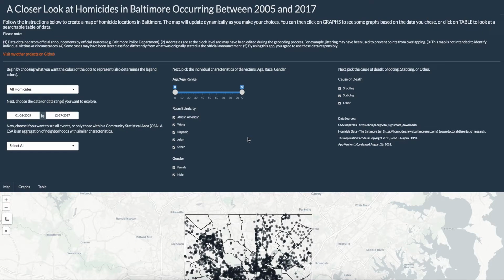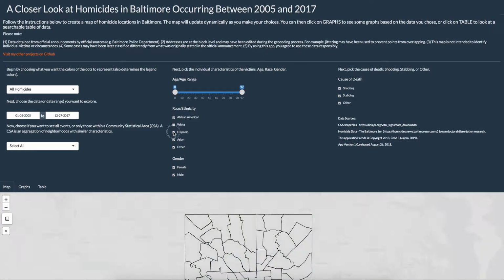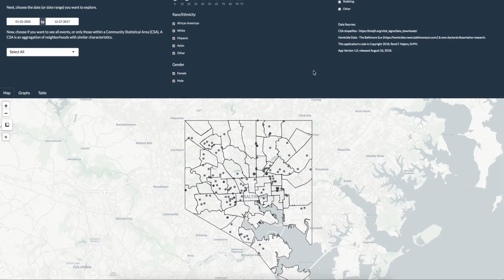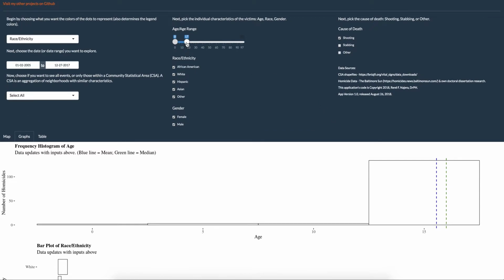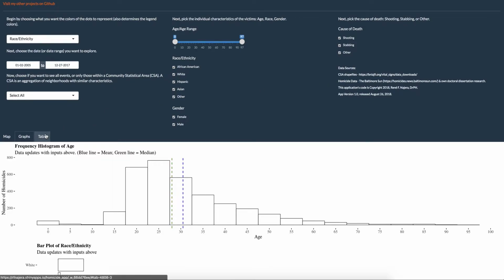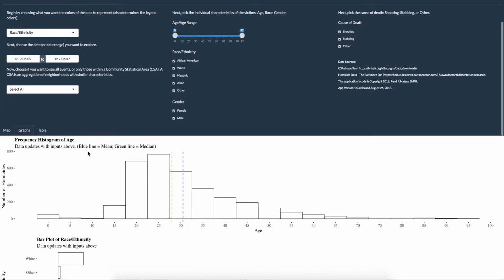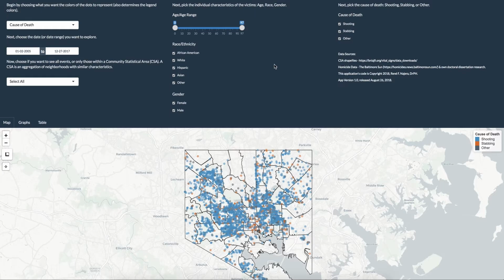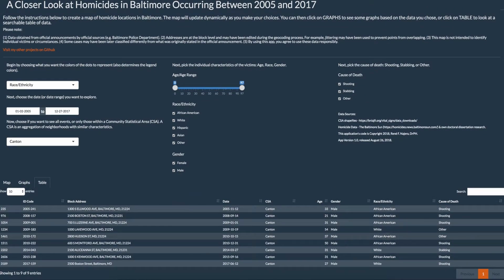Baltimore Homicide Web App Introduction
A quick introduction to a web application I've been working on using R and Shinyapps.io